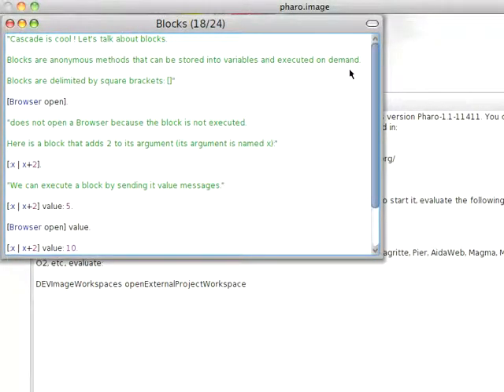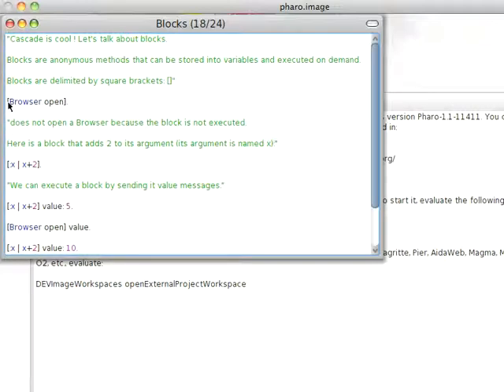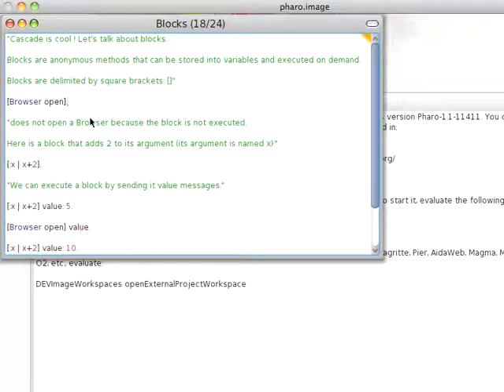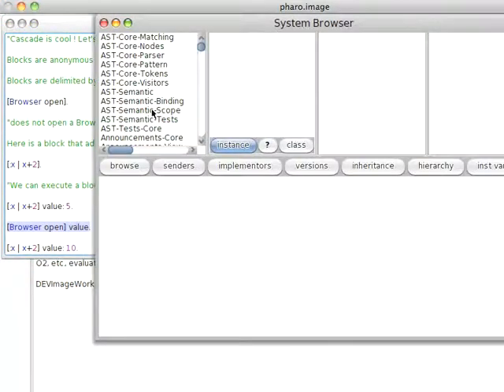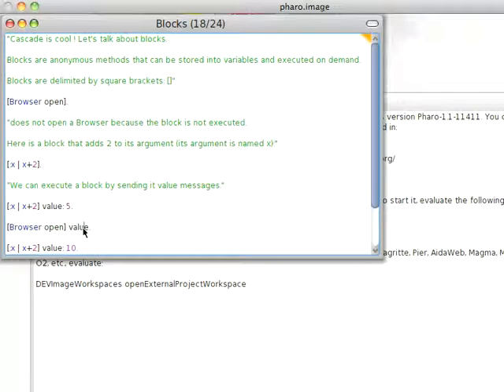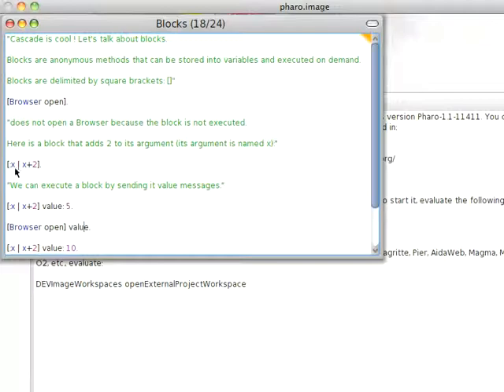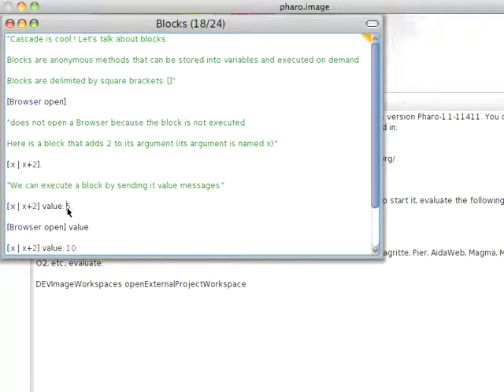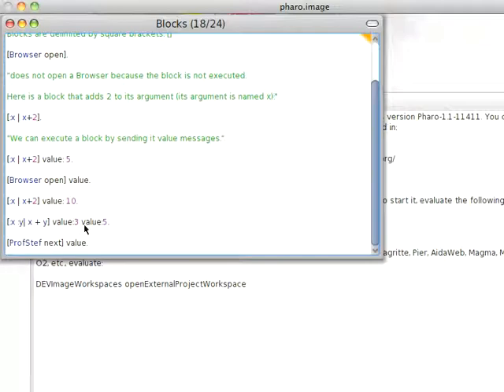ST 4 U 24: Blocks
A brief overview of blocks in Smalltalk